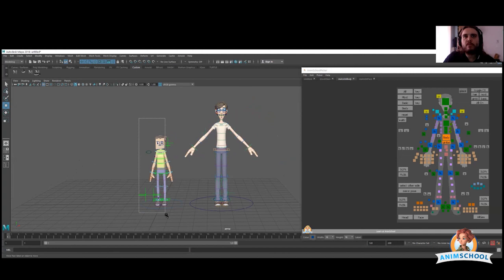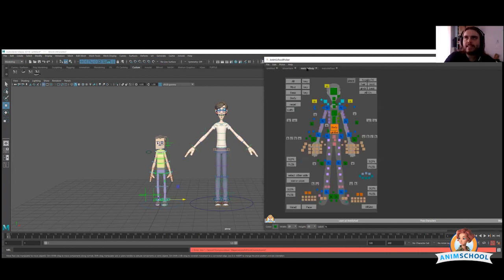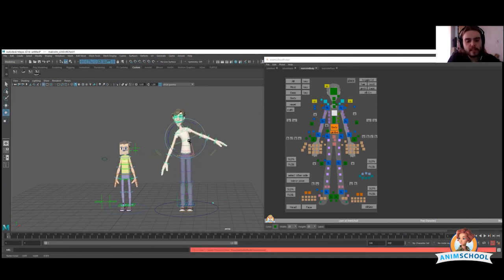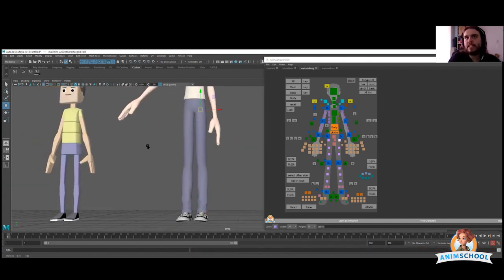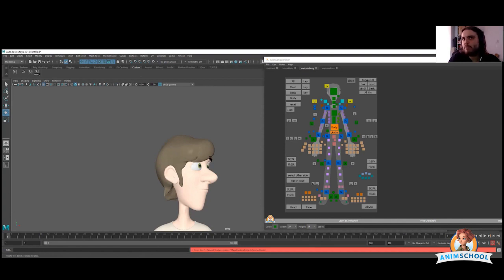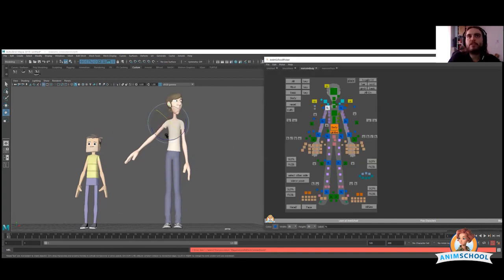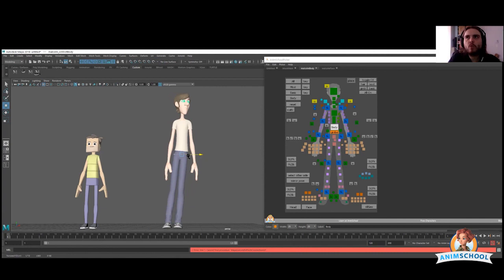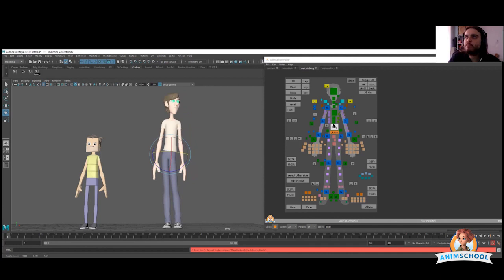Combatting the Fear of a Using a Feature Level Rig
AnimSchool Tips:  Get to know your Feature Level Rig

One mistake students and even professionals make when working with a new rig is to believe that a new rig will make anything you animate look feature film ready. But animation is not about the rig, it's about the animator. A new rig doesn't change who you are as an animator - you get to change how a rig behaves.

In this lecture, Animschool instructor Jean-Luc Delhougne helps combat the fear that can come with approaching a new advanced rig. The key tip - give yourself the time and space to play with a new character before jumping into animation.

Start your 3D Animation Journey in our next 11-week term at animschool.edu